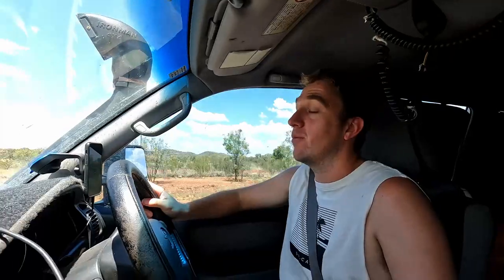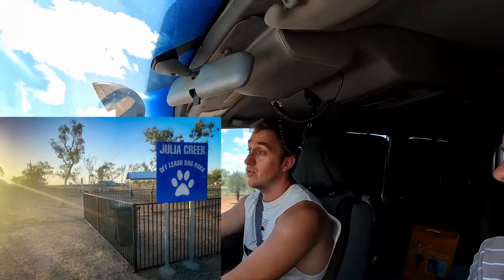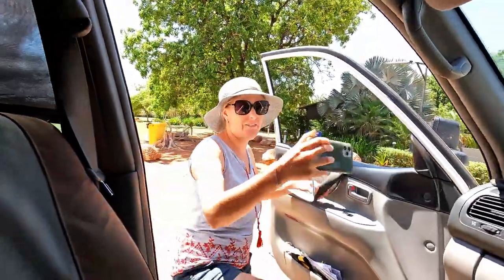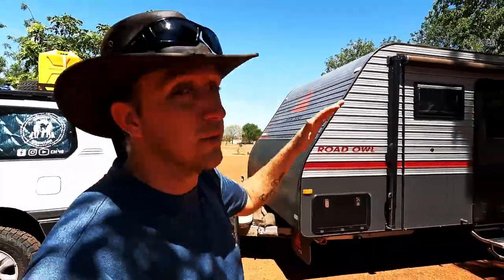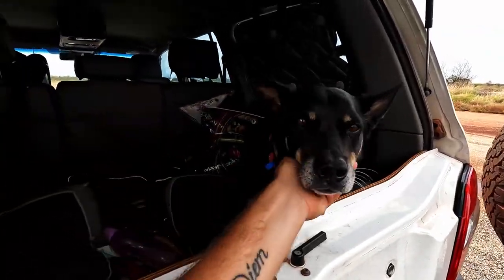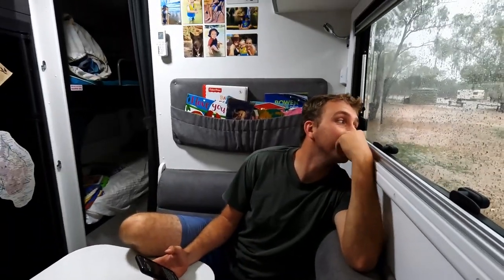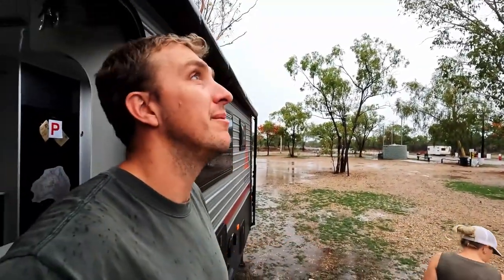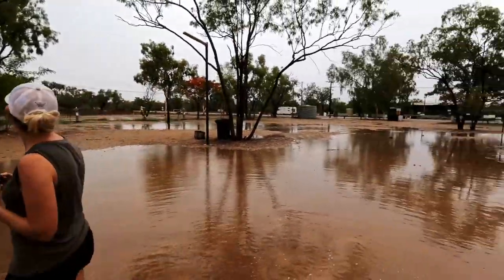Ep.36 Back to the NT - Daly Waters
After an incredible 4.5 months in QLD we make our way back across the Barkly Highway into the NT.

We free camp in Camooweal before crossing the border into the NT en-route to the famous Daly Waters Historic Pub, however we start to experience the build up to the wet season, its hot, its humid and we get our first taste of the wet season rain.

We get a private tour of the street and get to feed some of the animals as well as meeting Polly the horse and her new Foal Bonnie.